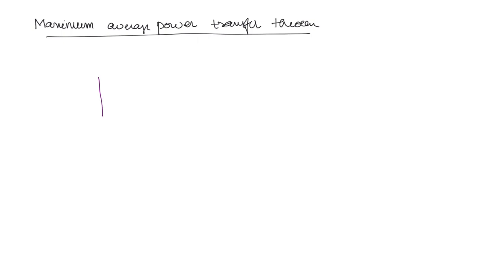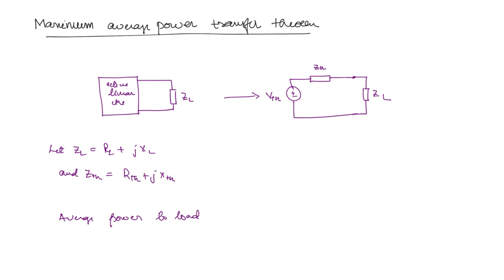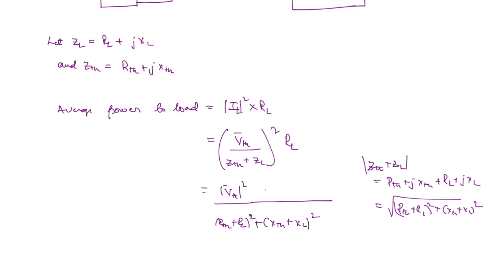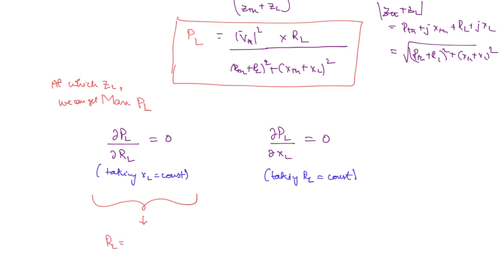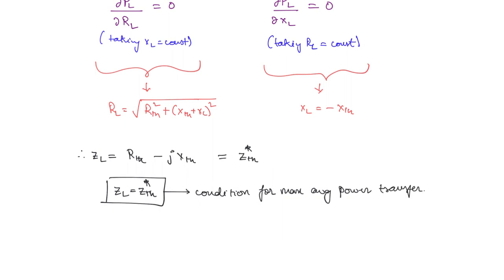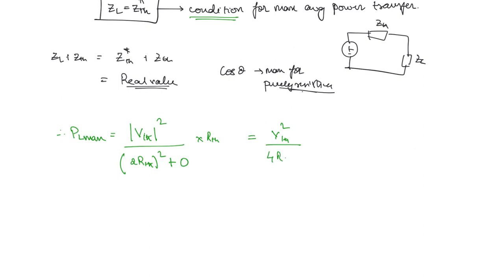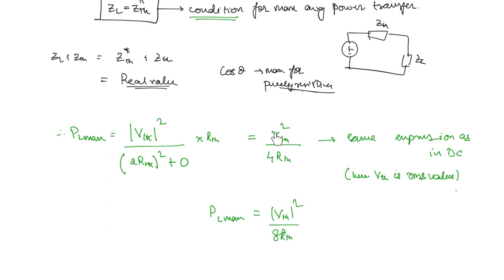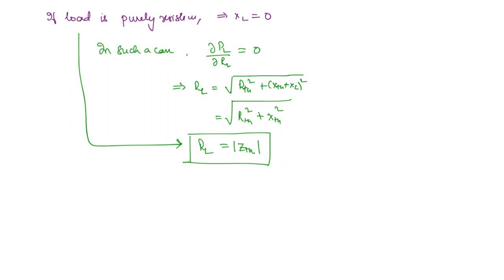Circuit Theory Lec 38: Maximum Power Transfer Theorem